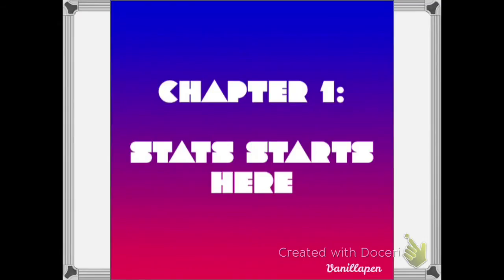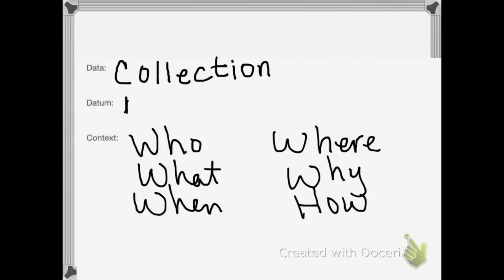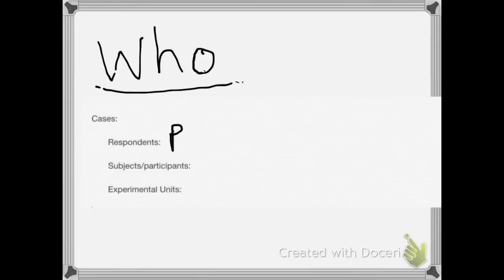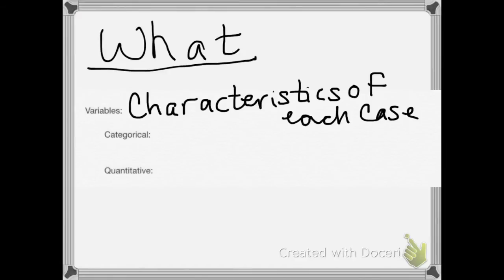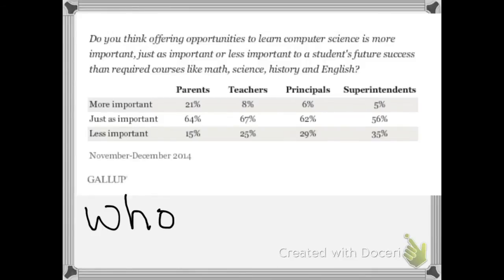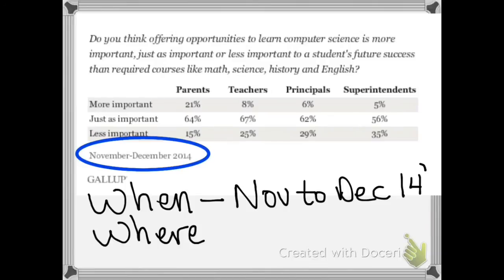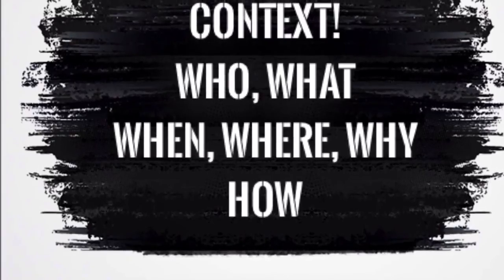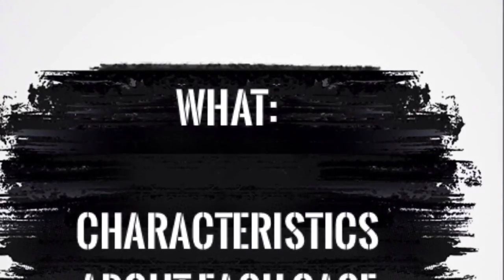Stats Chapter 1 Summary